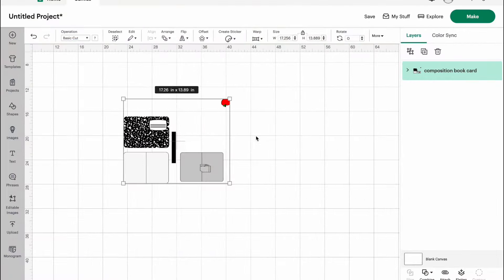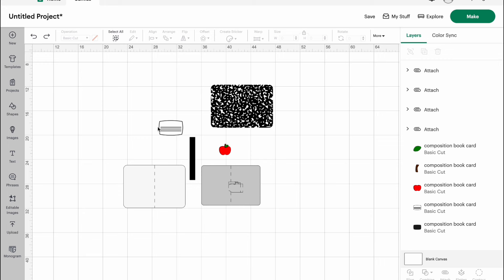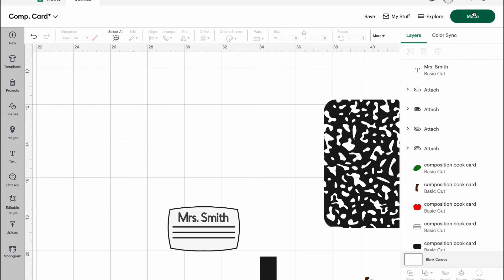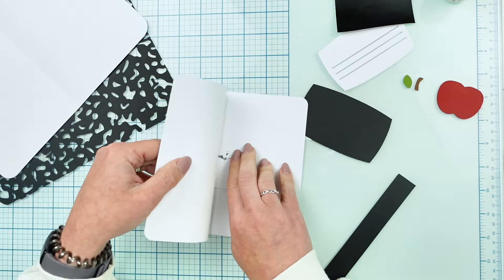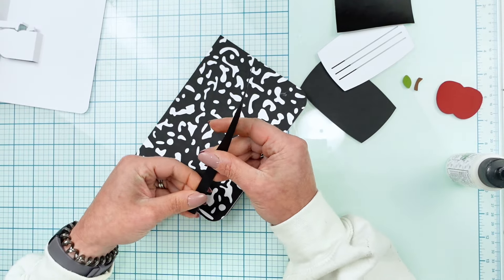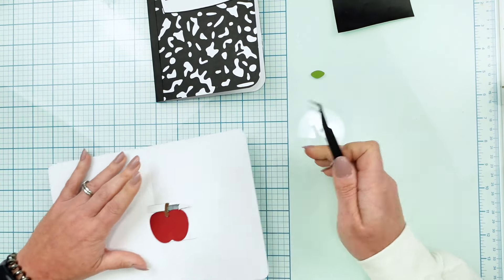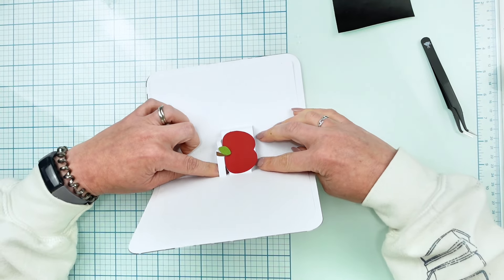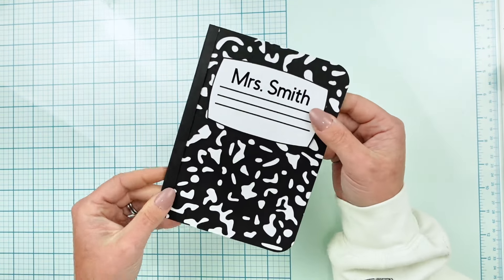Teacher Thank You Card Idea with Free SVG File for Cricut & Silhouette | Easy Card Making Tutorial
Let's make a Teacher Thank You Card with our Cricut or Silhouette machine and free SVG download!

This card was so fun to create and I am so happy to be sharing it with you today! Whether you are a card-making pro or a beginner this pop-up card is easy to assemble and will be a card that the teacher in your life saves forever!

Materials and Tools:
Cardstock Paper
Craft Glue or Tape Runner or Both!
Scoring Stylus

Optional:
Brayer